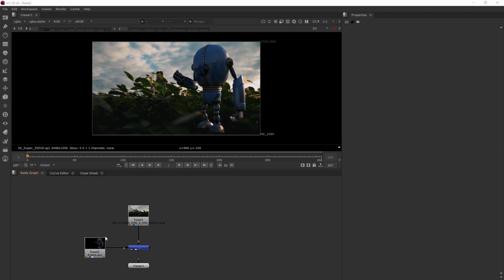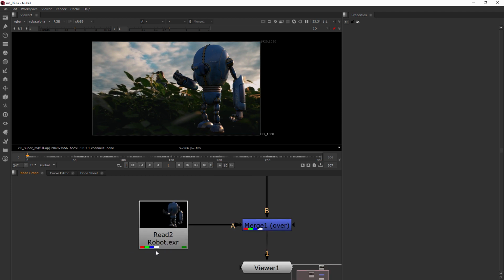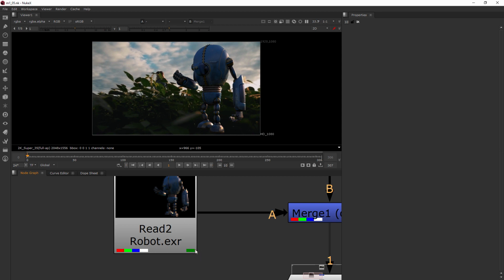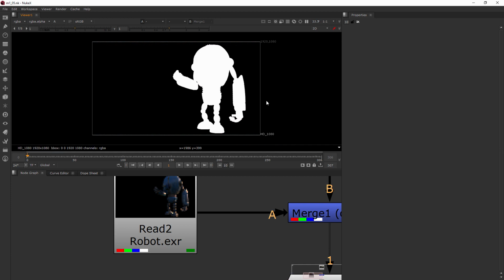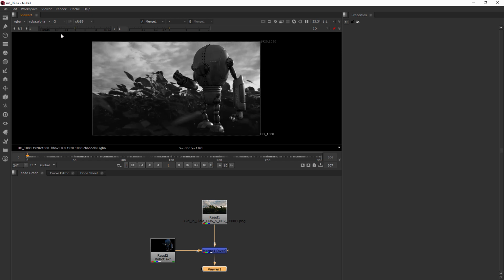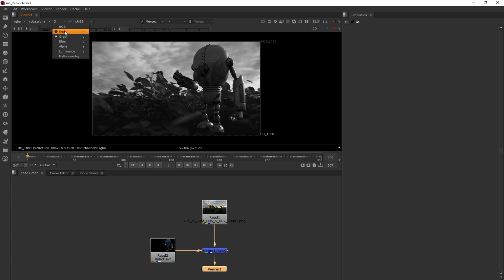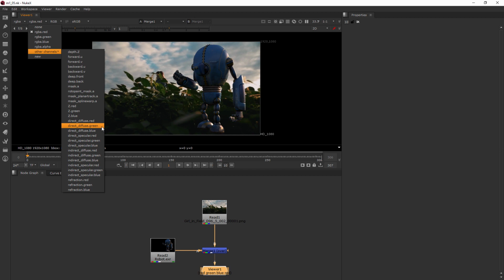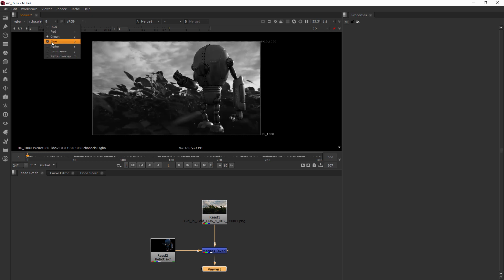【NUKE 教學】Adobe AE無痛轉換NUKE-單元1-5：節點 vs 圖層